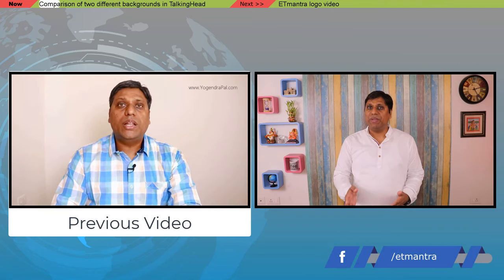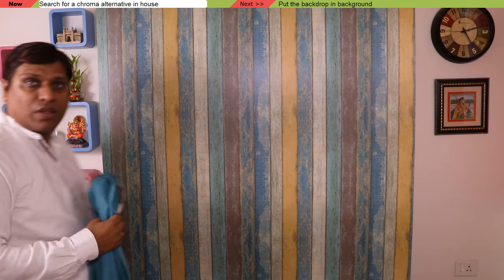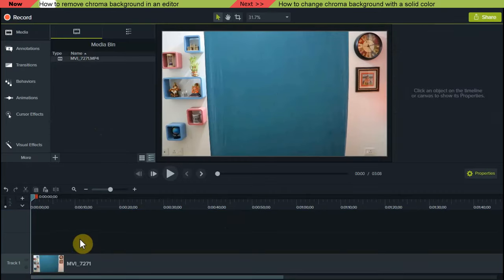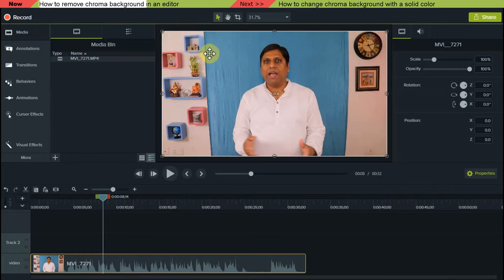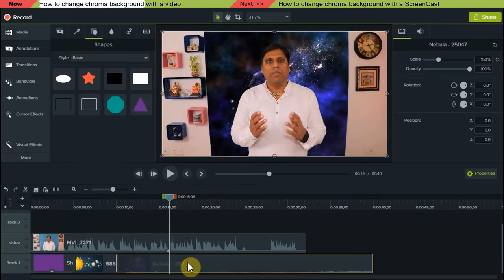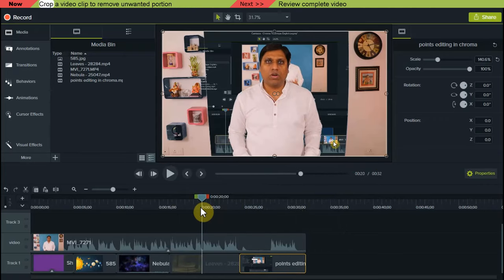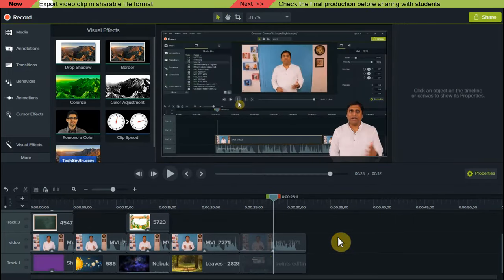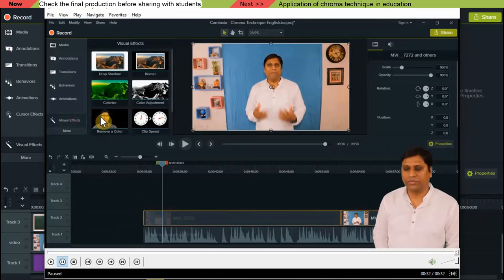Remove Background of Video | Change background to image, video or computer screen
TalkingHead videos are important and background is one of the most important parts of a talking head video. Finding a good background may be a challenging task for each video. Chroma Technique allows you to change the background of the talking-head video. You can remove chroma background and place anything in the background. You can put an image in the background of your video. Similarly, you can put a solid color or a video in your background. You can also display a computer screen in your background and write some text on a whiteboard.

Possibilities with chroma techniques are endless and you can create a lot of good quality and interesting videos for your students.

1. Select a perfect background to use with chroma technique.
2. Present educational content on chroma backdrop by keeping editing in mind.
3. Remove green screen or chroma screen during editing.
4. Replace green screen with an image or video or computer screen or just a solid color.
5. Put graphics in your video in the foreground.

0:00 Importance of background in TalkingHead
0:31 Comparison of two different backgrounds in TalkingHead
1:02 Introduction to chroma technique
1:24 Requirements for chroma technique
2:01 Best colors for chroma
2:19 Alternatives to chroma backdrop
2:34 Search for a chroma alternative in house
3:25 Put the backdrop in the background
3:37 Apply light to the backdrop to make it perfect for chroma
4:40 Record a test clip to check the setup
5:01 How to remove chroma background in editing
5:36 How to remove chroma background in an editor
9:00 How to change chroma background with a solid color
10:34 How to change chroma background with an image
11:04 How to change chroma background with a video
12:15 How to change chroma background with a ScreenCast
12:40 Crop a video clip to remove unwanted portion
13:20 Review complete video
13:59 Move, resize instructor's clip
15:04 Place some media in the foreground like a whiteboard
18:00 Export video clip in sharable file format
18:23 Check the final production before sharing with students
19:14 Application of chroma technique in education
19:34 How to present content with chroma technique
19:52 Editing chroma clip (10x)
20:38 Review edited clip
20:48 More ideas on using chroma technique in education
21:26 How to present educational content on a chroma screen
21:48 Editing of chroma clip (10x)
22:37 Review edited video after production
22:59 Conclusion
23:18 About next video